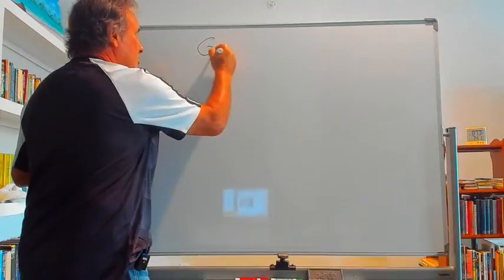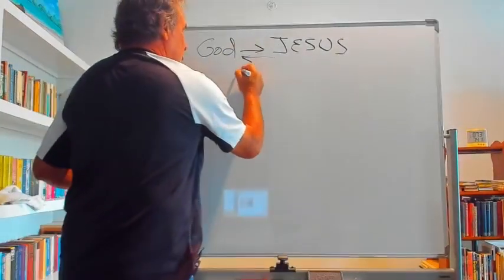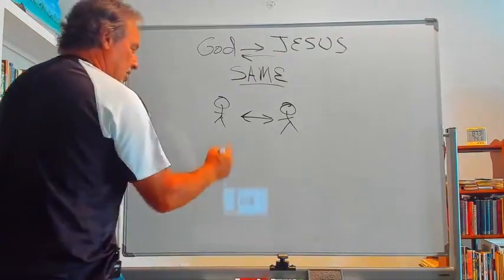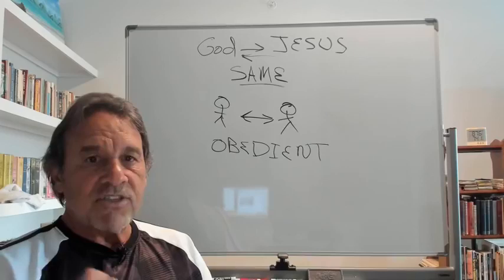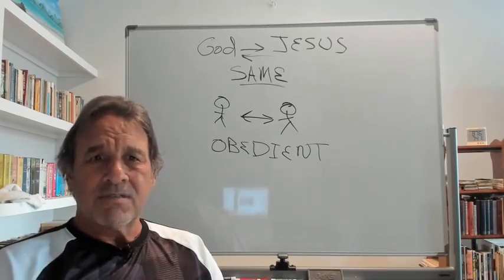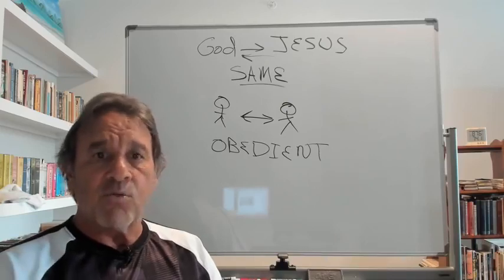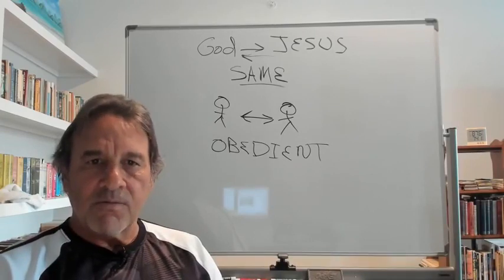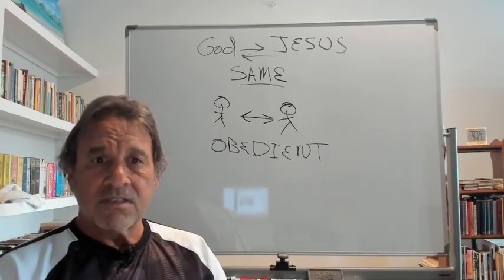John 15:9-17 The Proof of Love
John 15:9-17 The Proof of Love: Furads or Faithful